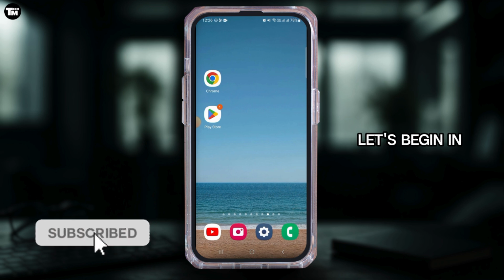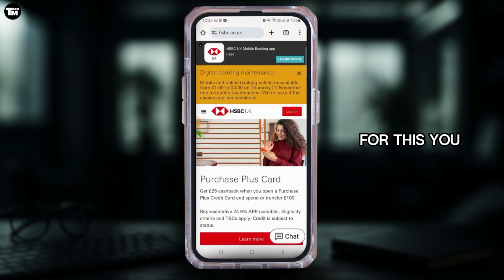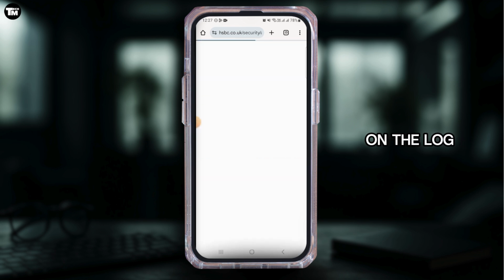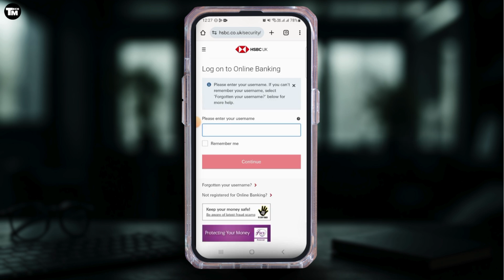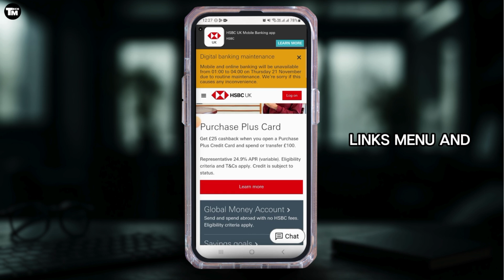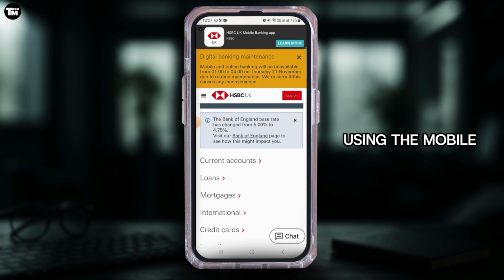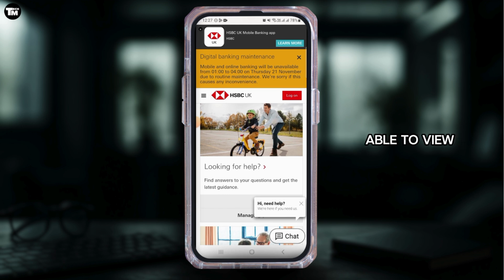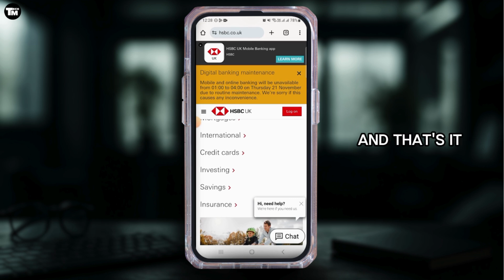How To Get HSBC Bank Statement Online 2025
How to get your HSBC bank statement online in 2025? Whether you need it for taxes, proof of funds, or personal records, this guide will walk you through the exact steps to view, download, or print your HSBC statement—fast, safe, and paper-free. You can access your statements anytime using HSBC’s online banking or mobile app.

hsbc